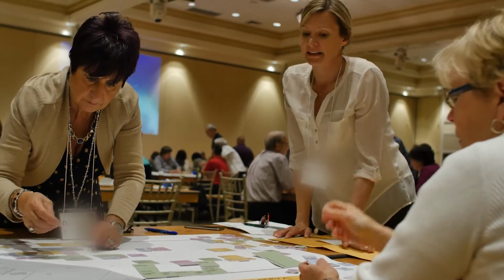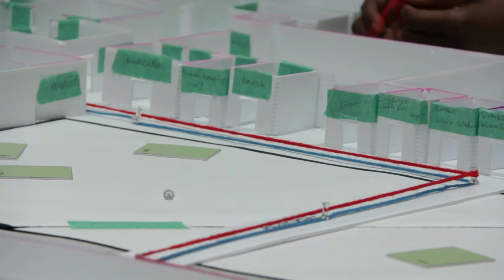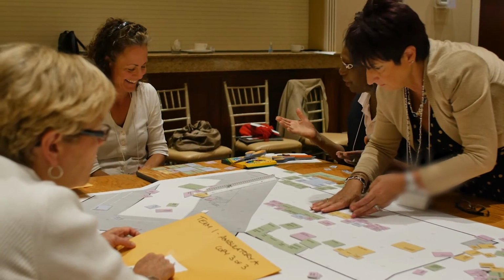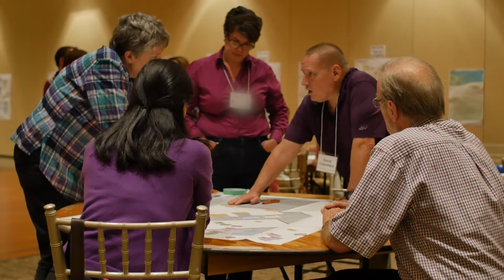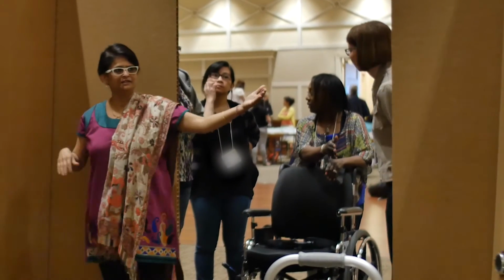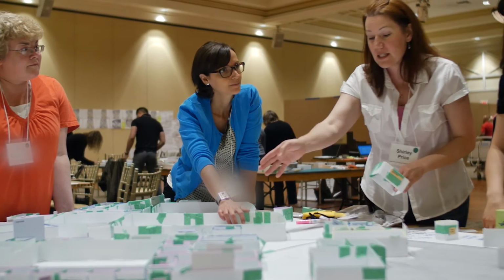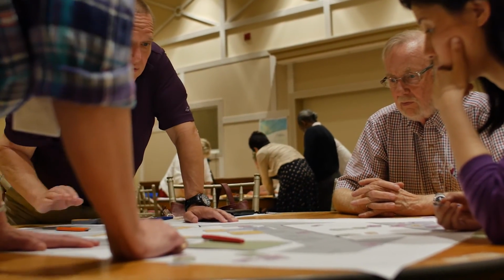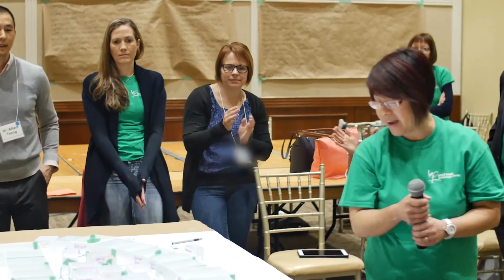Design Innovation Workshop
In May 2015 over 60 patients, physicians, employees and volunteers came together to shape what inpatient and outpatient areas may look like in a new patient care centre.

Experience some of the collaboration and creativity from the four-day workshop with this video created by West Park's Planning and Development Department.

Watch as participants create 2D designs, then small-scale models of clinical areas and rooms and eventually full-scale models of patient rooms and an exam room.